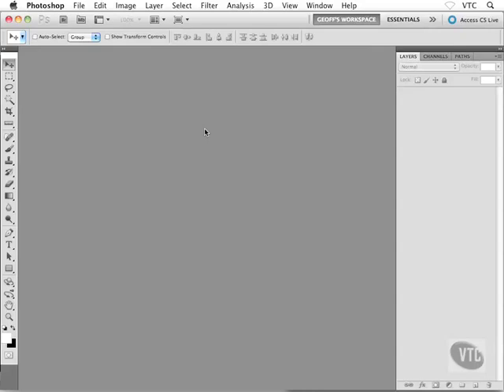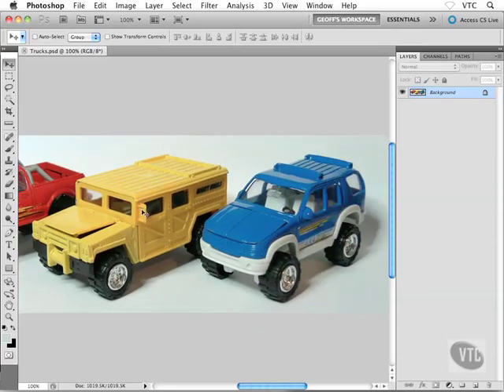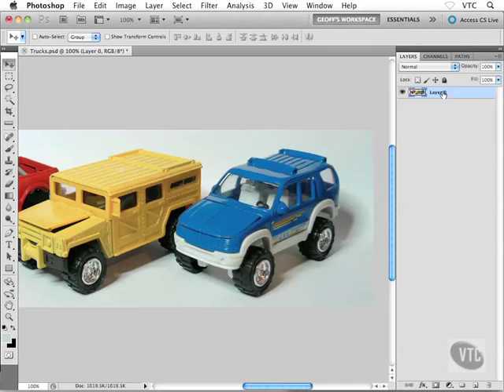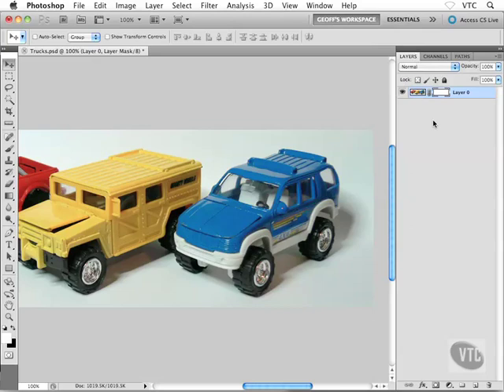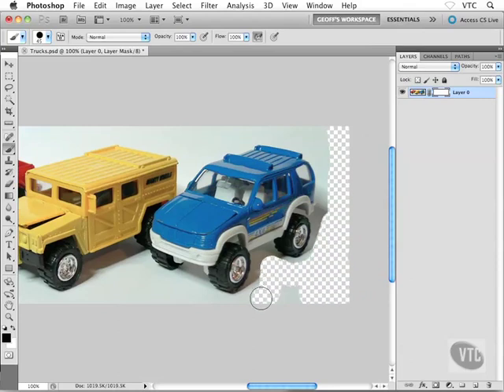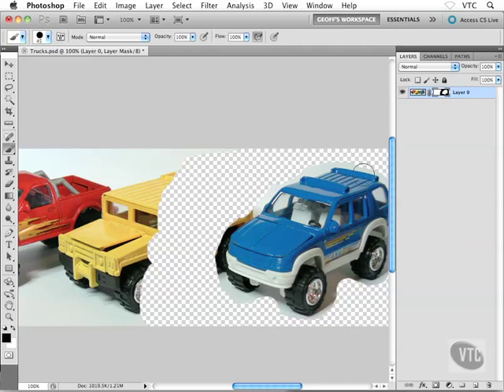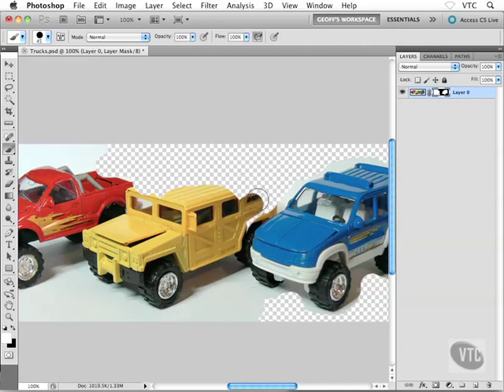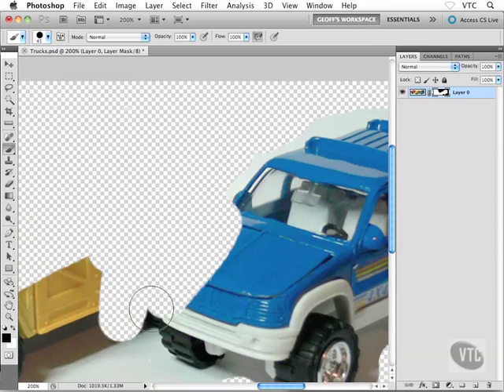0709 Introducing Layer Masks